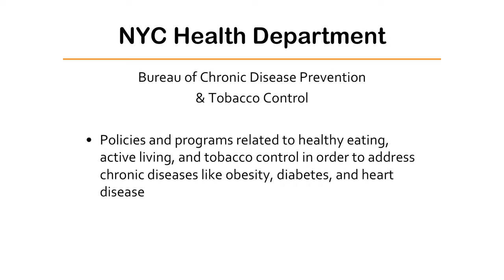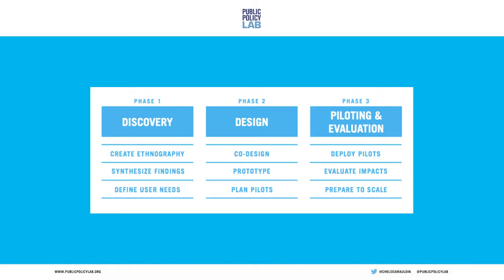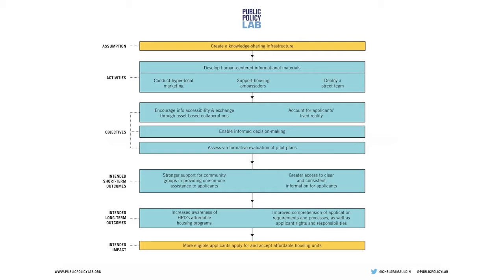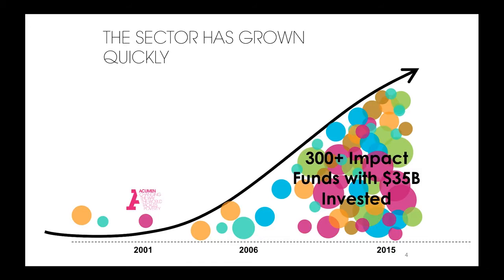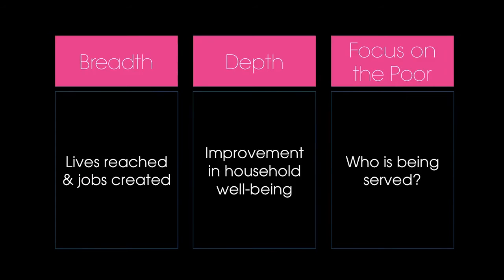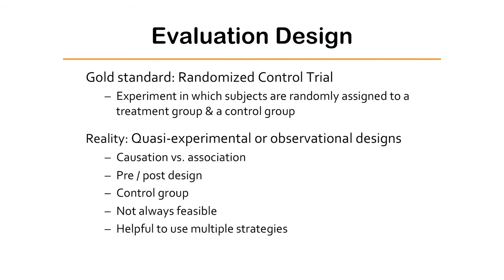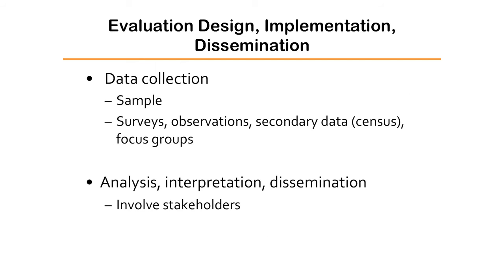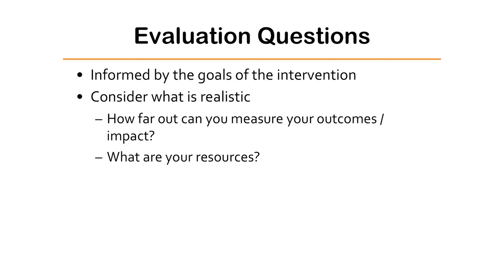Mapping Impact: Exploring How to Measure Social Design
Over the past decade a great deal of funding and resources have been dedicated to community-based design work, from architecture and urban planning to graphic and product design, yet far fewer.

Measuring the impact of a nonprofit/charity can be a massive challenge. Social change rarely fits into a nice buckets that can be tracked. This video breaks down how to start thinking about.

The Social Impact Measurement (SIM) Assessment developed by inFocus assesses the measurement practices of organisations against the SIM Standards. The SIM Assessment report will provide your.